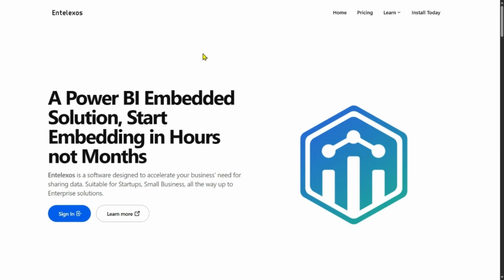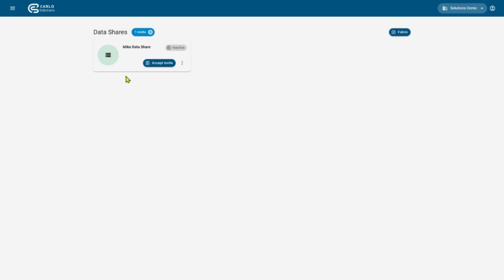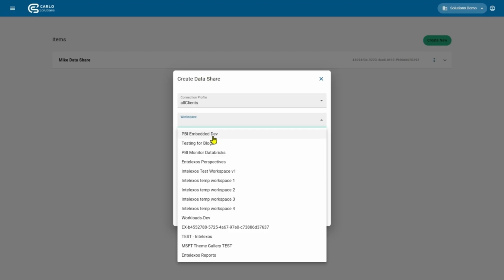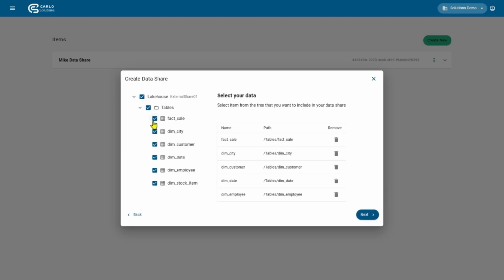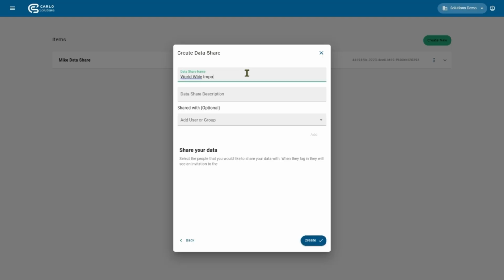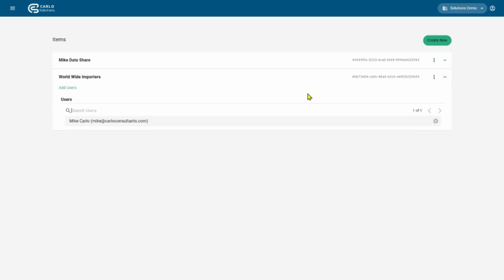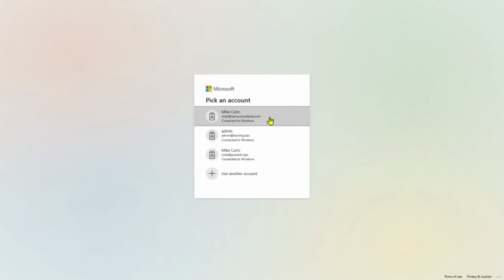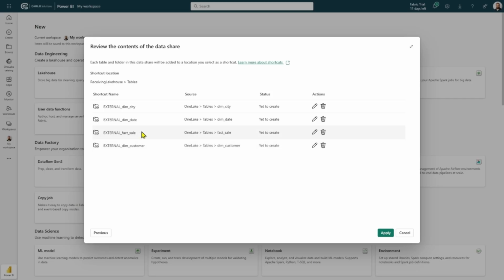Data Shares using Entelexos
Ever wanted to share data between your Fabric tenant and an External Fabric tenant? Well now you can with Entelexos and our brand new feature of External Data Shares!

Share data tables directly from a Lakehouse using the Microsoft Fabric Feature of External Data Shares.